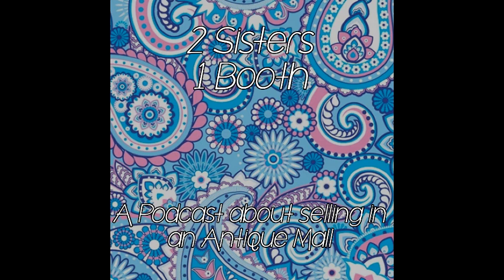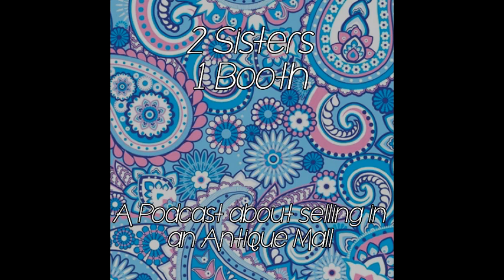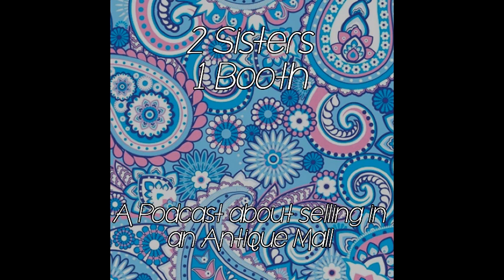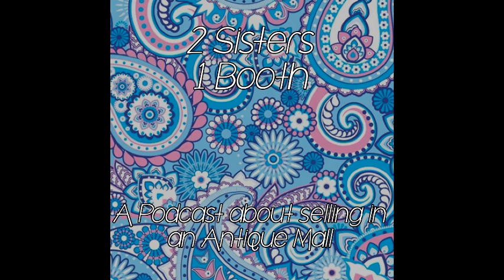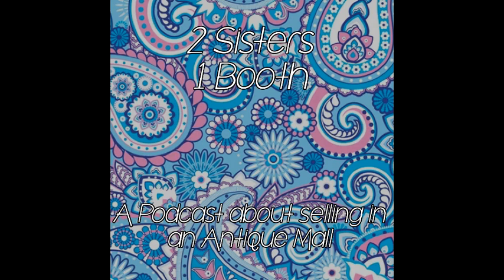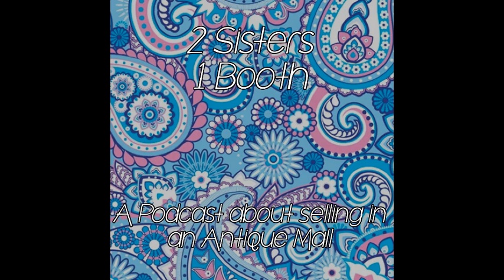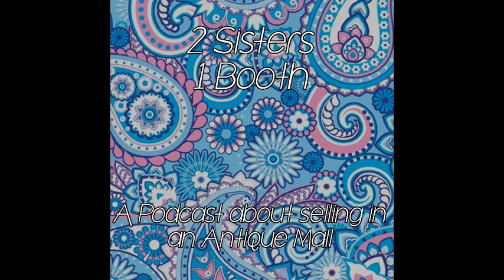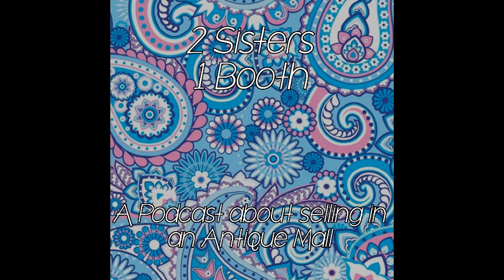2 Sisters 1 Booth: A Podcast about selling in an Antique Mall #4 "Storage & Display"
The long awaited Podcast is here!! No one I know of is doing antique mall booth specific informational videos. until NOW! This Podcast will be a weekly program delving into detail on MANY subjects involved in setting up and maintaining a physical retail space! Listen while you work at your desk or pricing those items to go to your booth. Even if you don't have or want a space currently, you may find the info helpful for other selling platforms you are using. Keep in mind we are new to this and are still adjusting to the new format and recording equipment. And YES I am working on Kim to speak up at little! :-) You might even here a few "meows" from "Kumsi" (coomsee) the 19 year old Siamese cat!